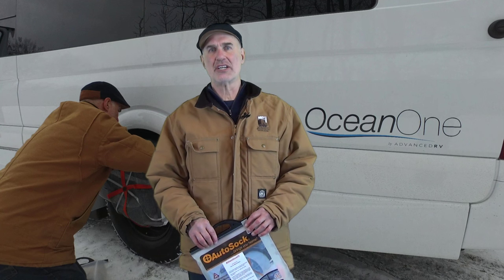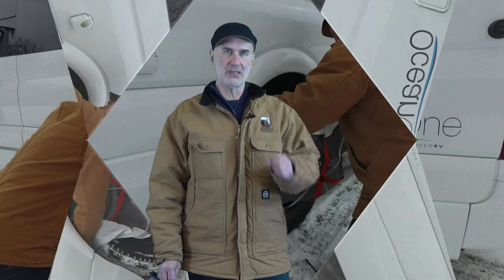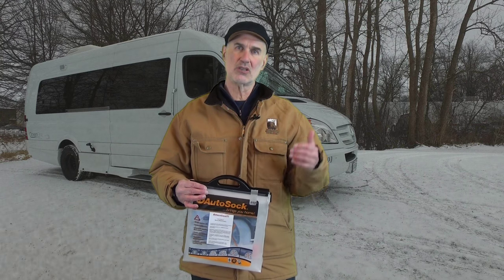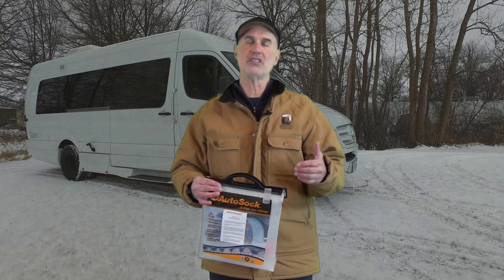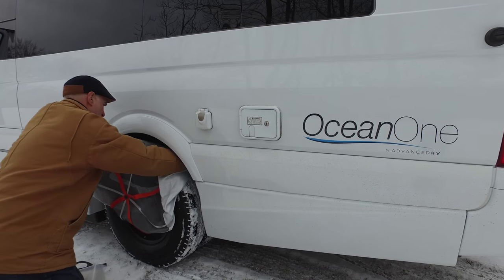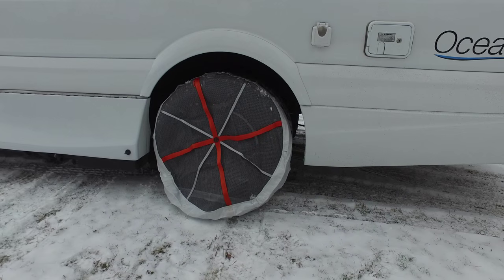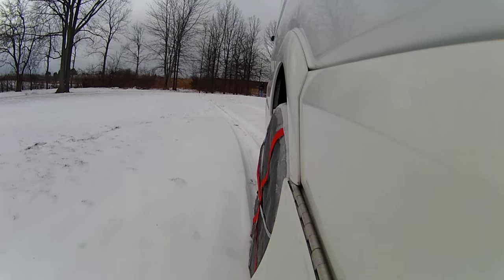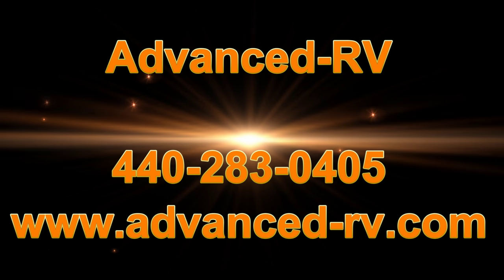Advanced-RV Gets a New Pair Of Socks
Advanced-RV tests a  pair of AutoSocks.  Watch the video to see what we thought!

Advanced RV builds premium, personalized motor homes to fit your unique travel needs. Starting from the Mercedes-Benz Sprinter platform, we optimize each coach with features and finishes that enable you to go wherever your road takes you in elegance and comfort.